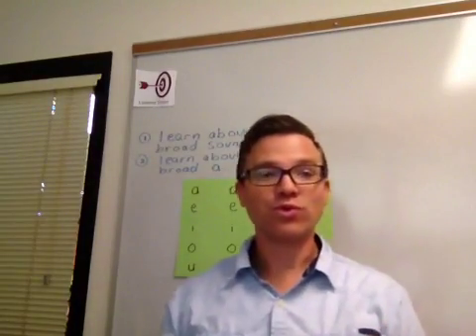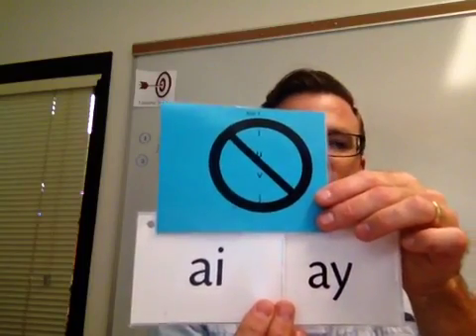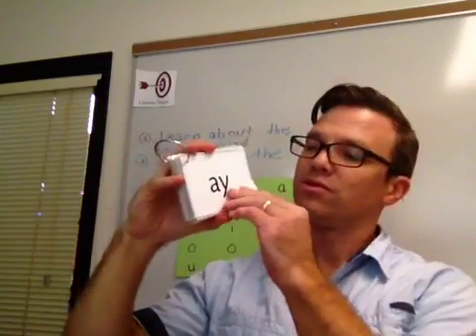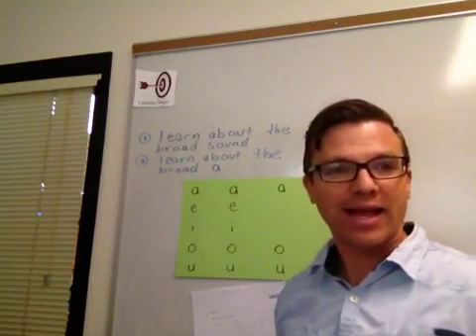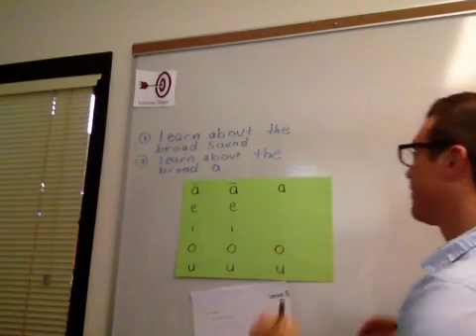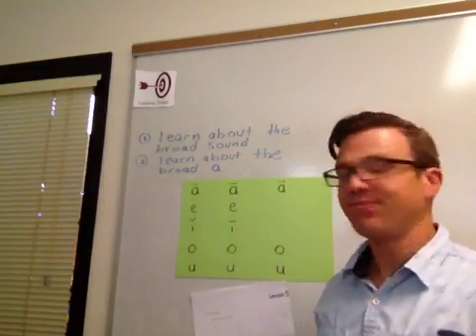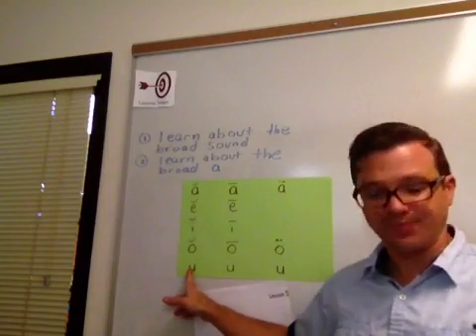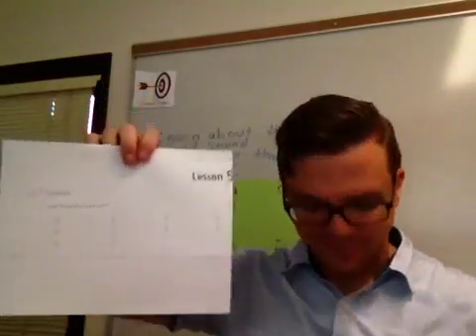LOE Lesson 5 part 1